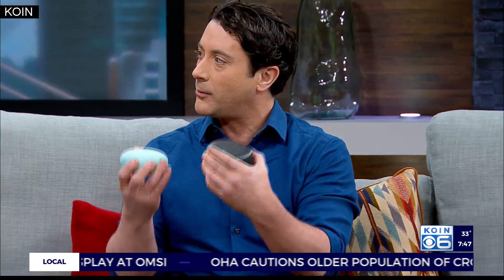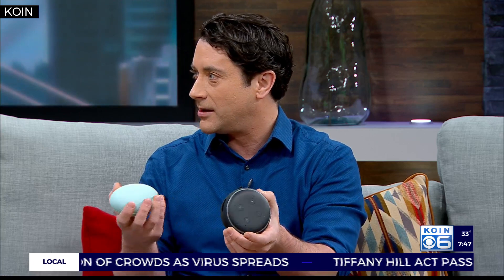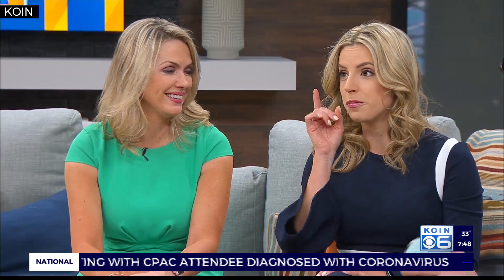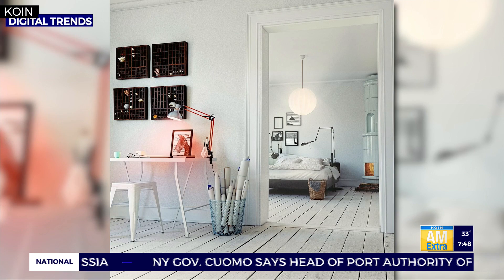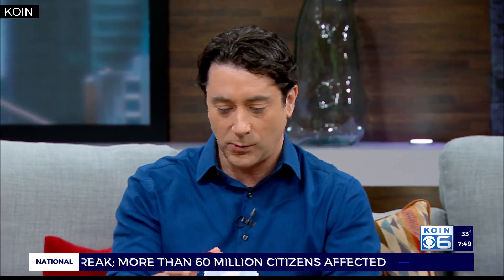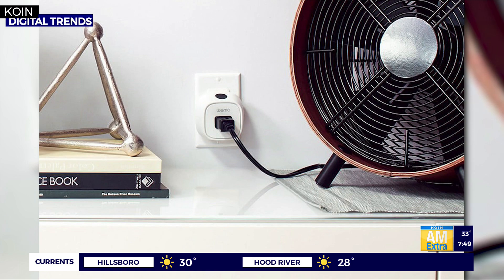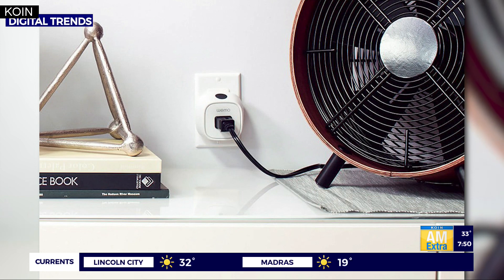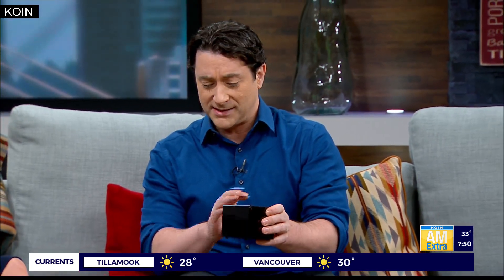Gadgets to update your house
On this Tech Tuesday, Greg Nibler from Digital Trends joined Jenny and Emily with the site's picks for the best ways to add a little extra tech IQ to your house.